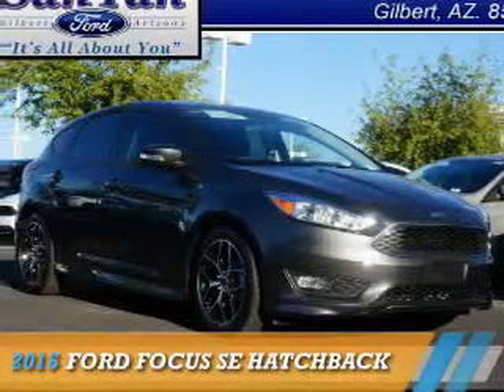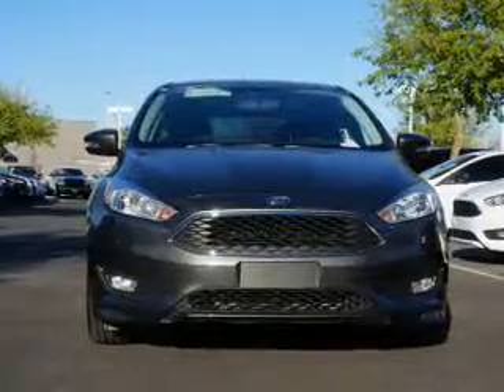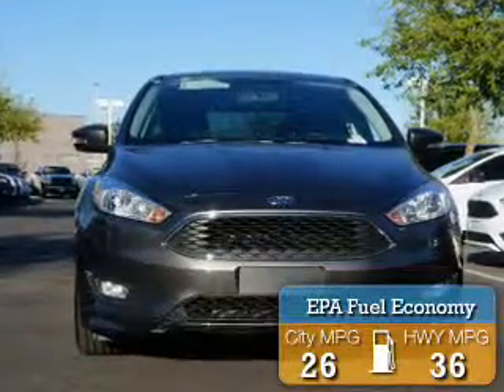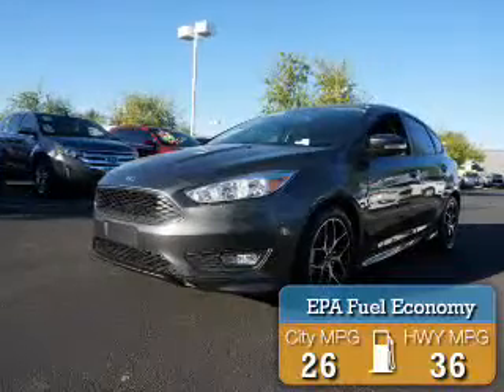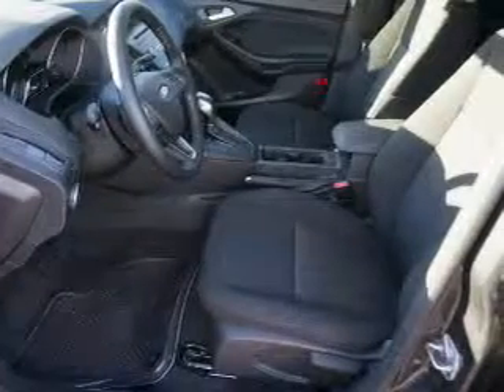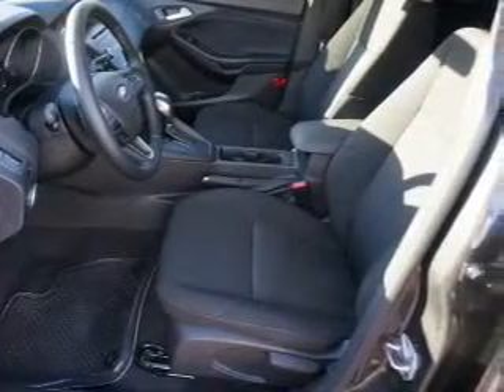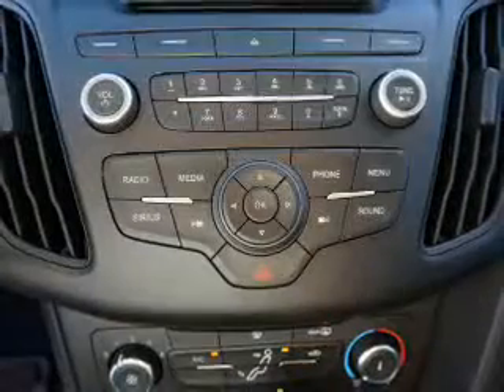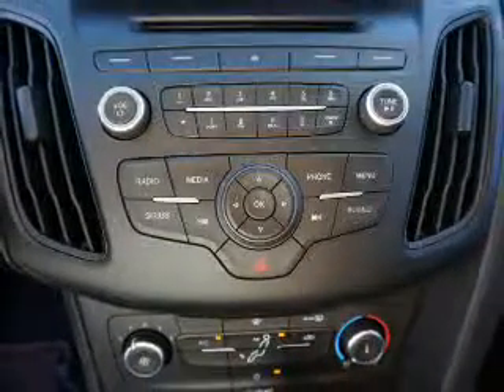2015 Ford Focus 150970 - Gilbert AZ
Year: 2015
Make: Ford
Model: Focus
Trim: SE HATCHBACK
Engine: 2.0 liter 4 cylinder
Transmission: Not Specified
Color:
Mileage: 0
Address:
VIN:1FADP3K2XFL232227